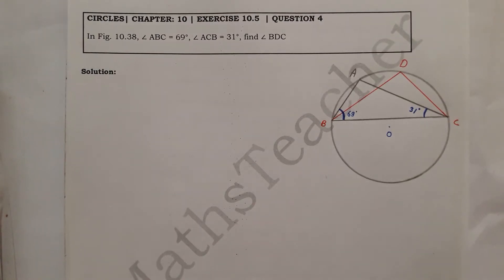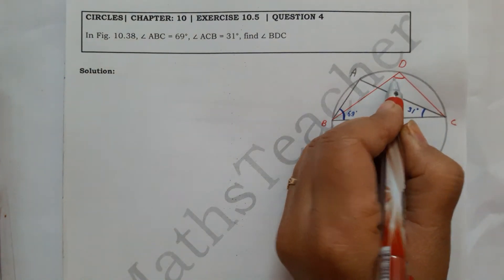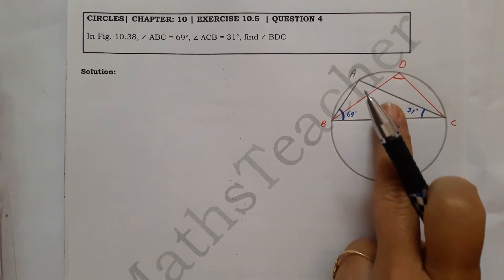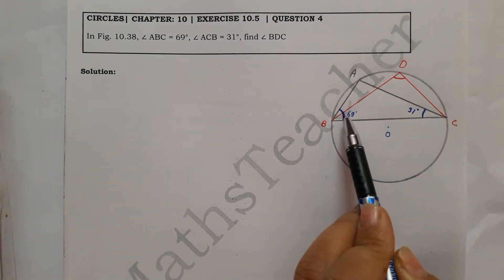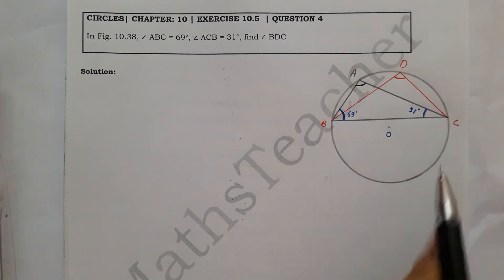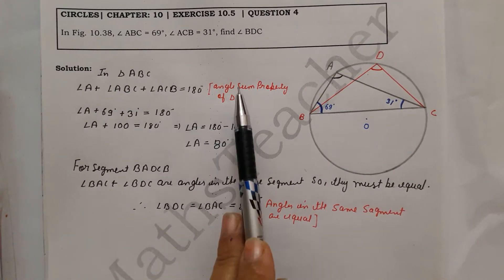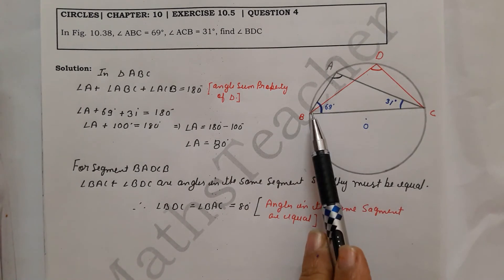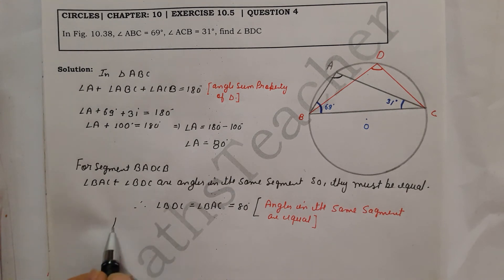Exercise 10.5 Q4 | Chapter 10 Circles | Class 9 Maths | NCERT Book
In Fig. 10.38, ∠ ABC = 69°, ∠ ACB = 31°, find ∠ BDC